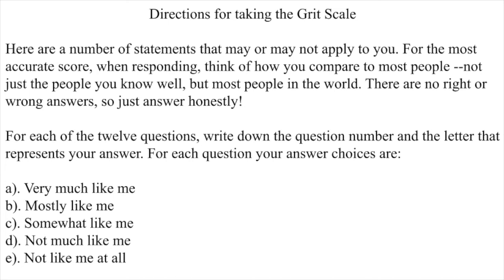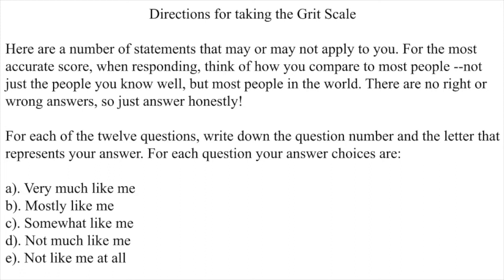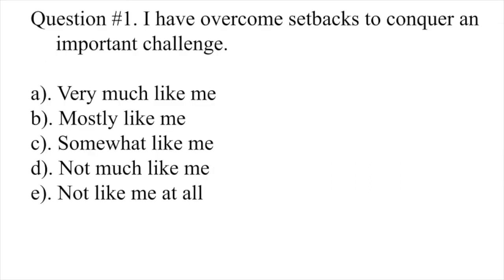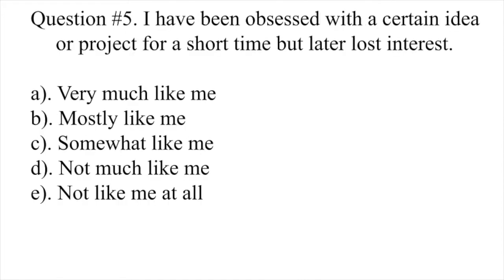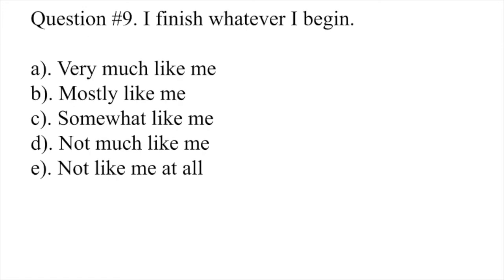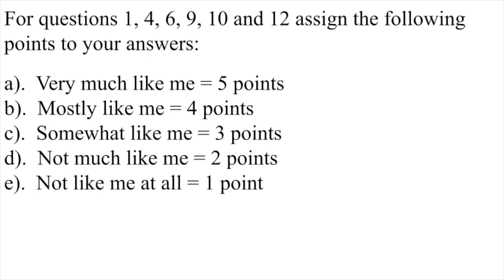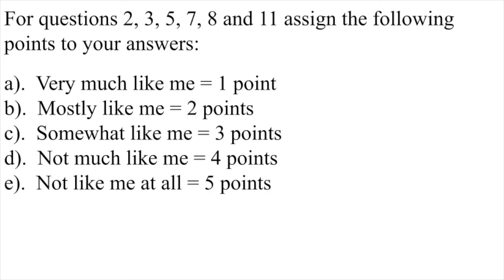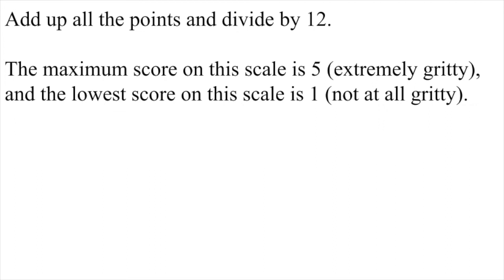Grit: Take a short test to find your score!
Grit is defined as dedication and passion for one’s long-term goals. This video presents the twelve item grit questionnaire created by Angela Duckworth and her colleagues.